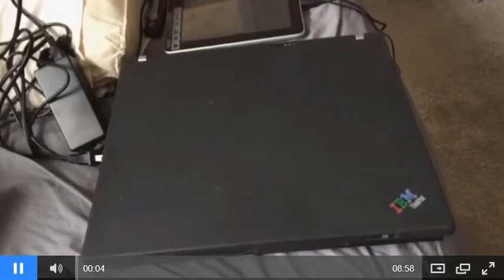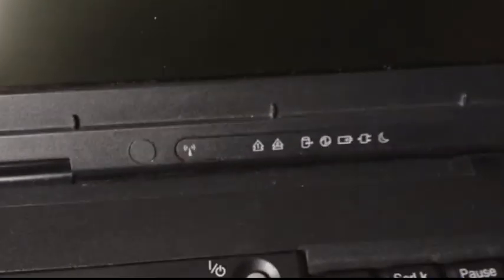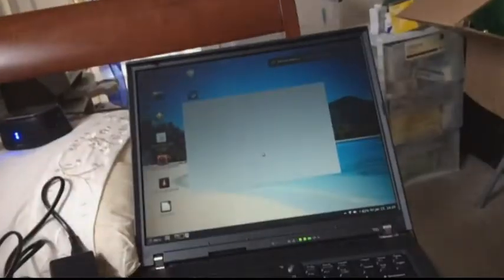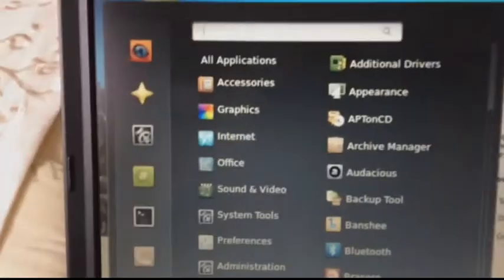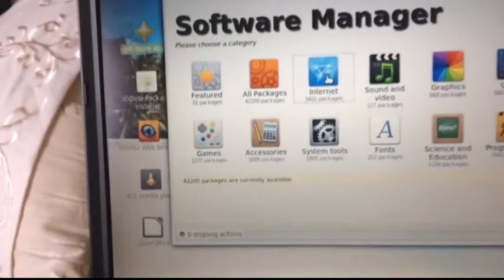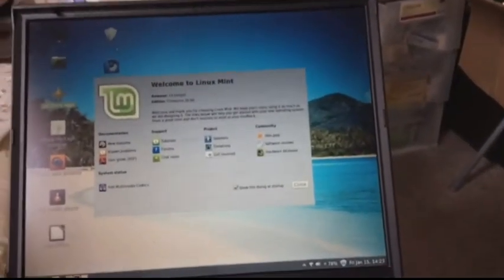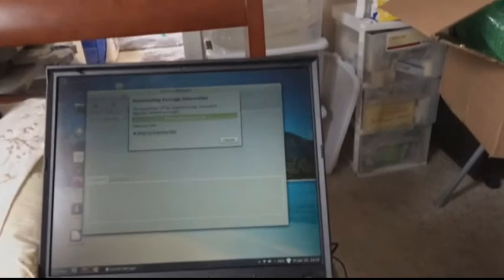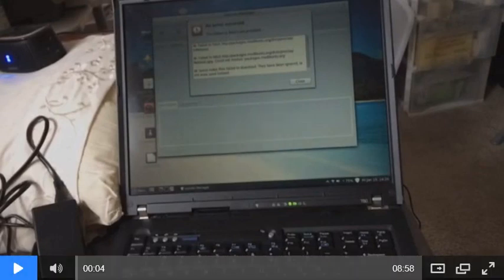T60 Laptop with Linux Mint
Recorded live from United States, Kentucky, Ft Mitchell on my iPhone on 1/15/16 at 14:17 EST